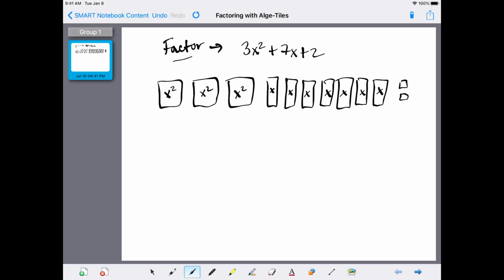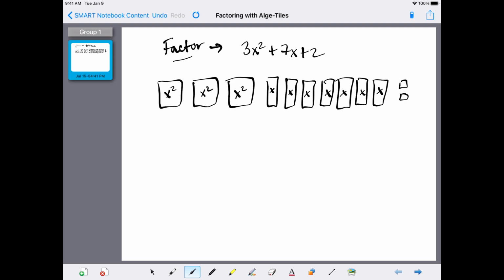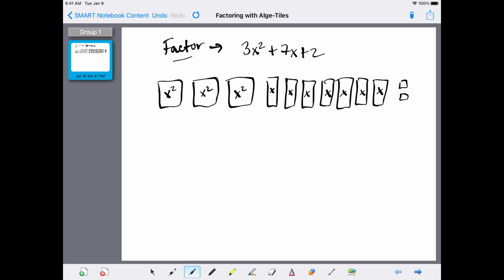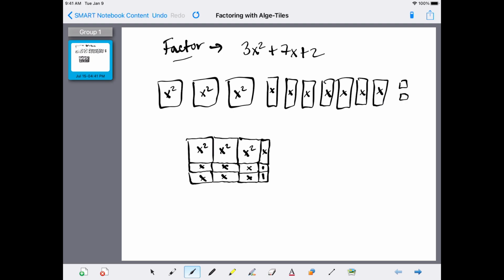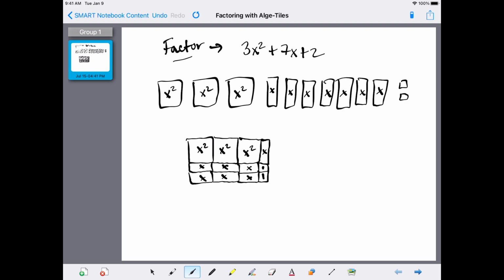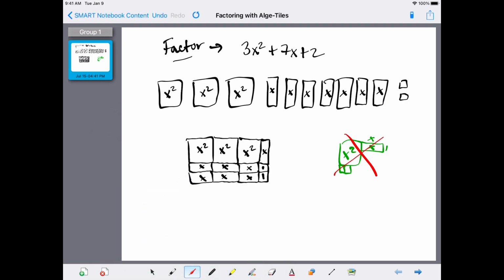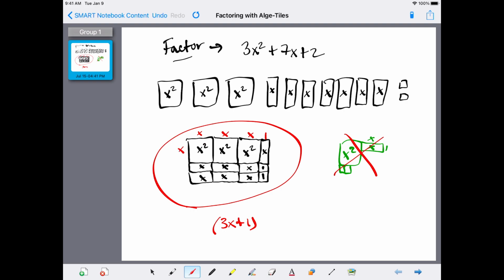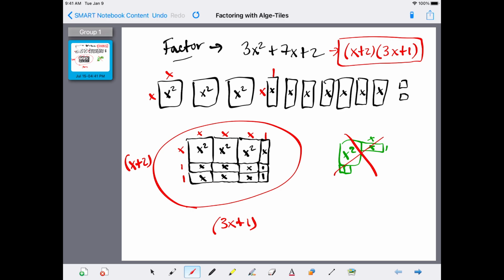Factors & Products #9 - Factoring with Alge-Tiles